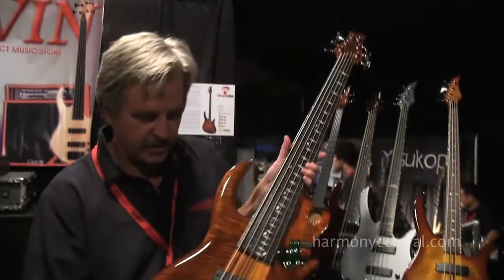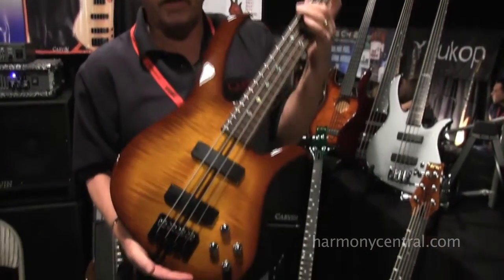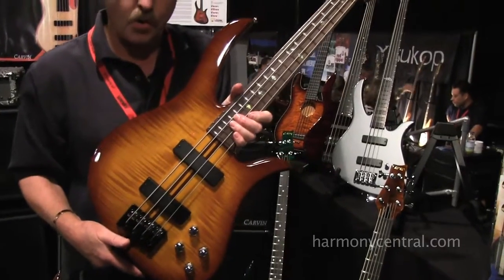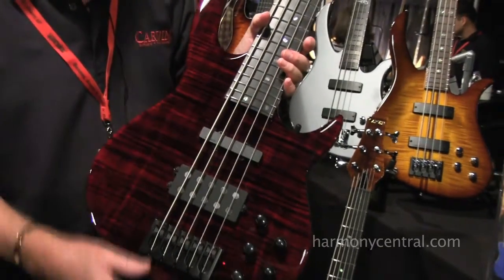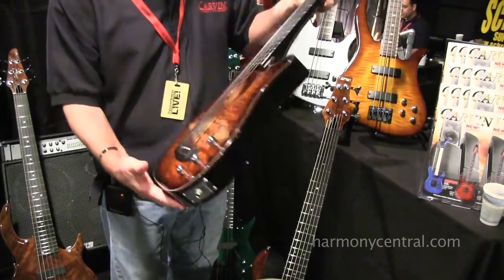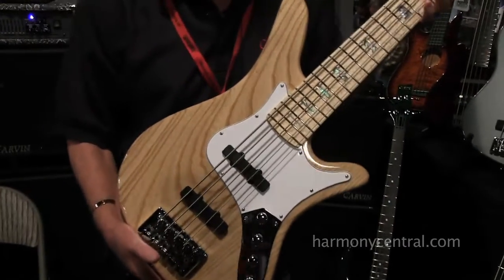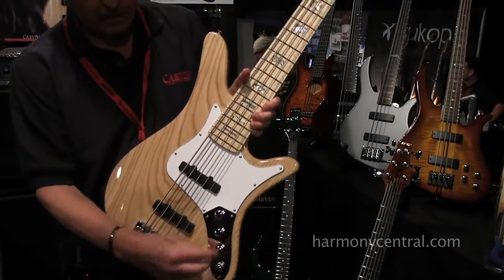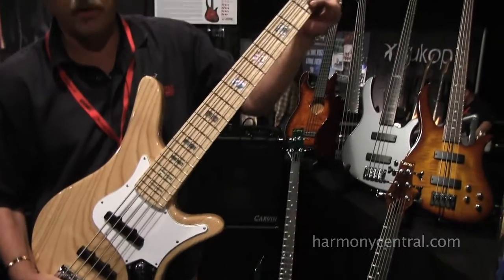Bass Player Live 2012 - Carvin Bass Guitars